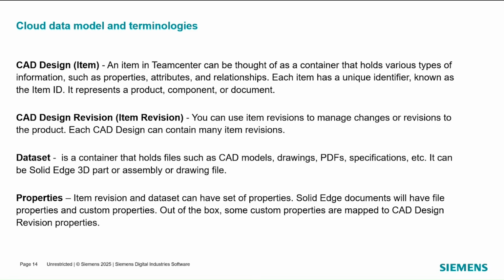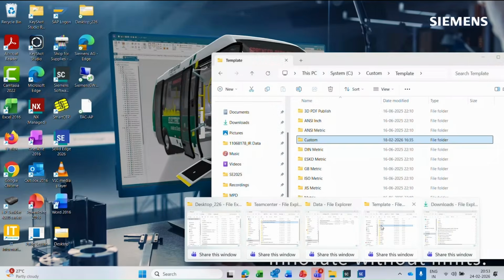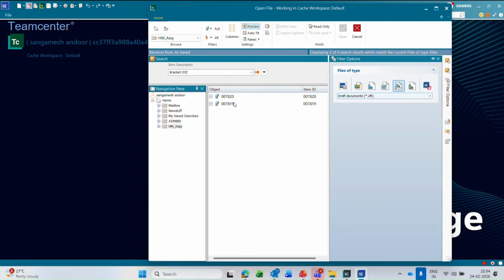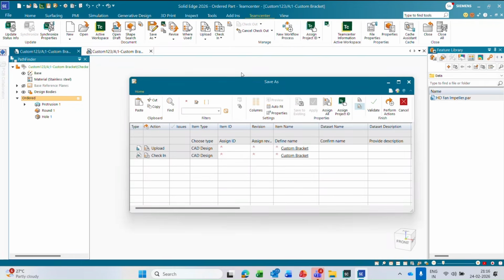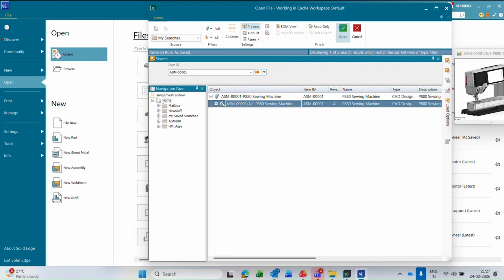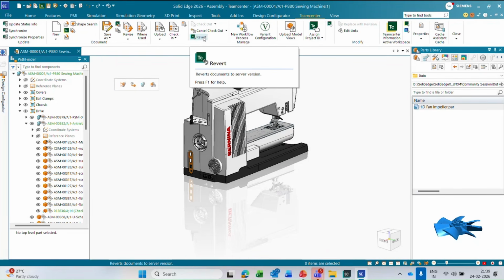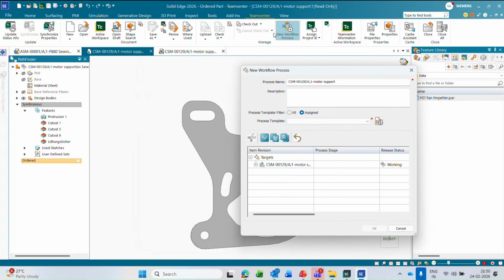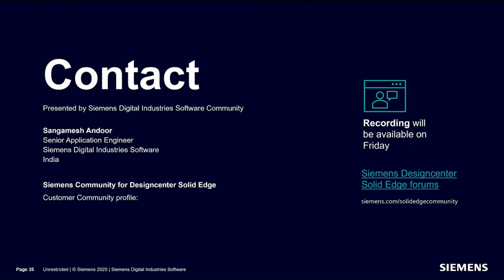Solid Edge Community Conversation: Collaborative Design with Designcenter X Solid Edge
For follow-up questions, please post in the Siemens Solid Edge Community forums

This session explores the integrated, cloud‑based data management capabilities of Solid Edge including:
• Real‑time collaboration basics
• How to quickly find and manage design data
• Simple change management workflows
• How the release process works in Designcenter X

1:46 Designcenter X Solid Edge Overview
2:52 Data Management Challenges
5:06 Built-in cloud data management
15:06 Product Demonstration
50:01 Additional Capabilities
1:25:46 Related resources